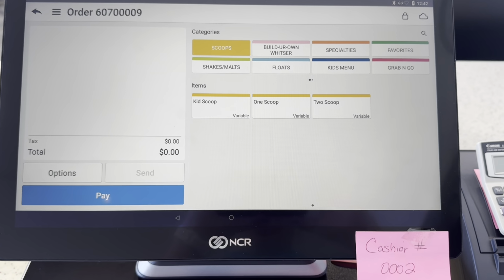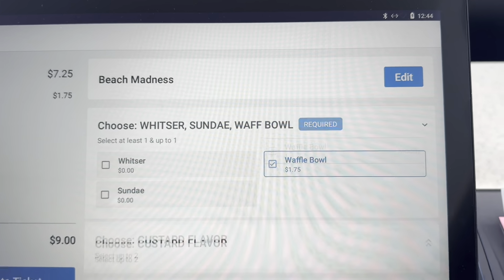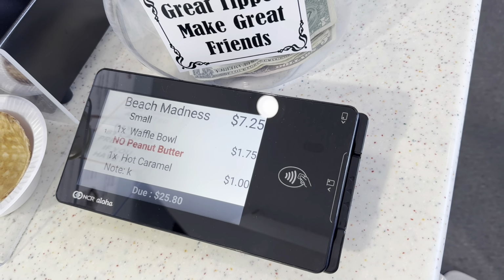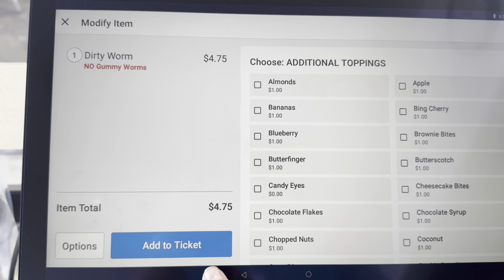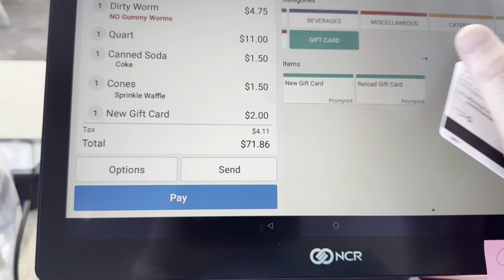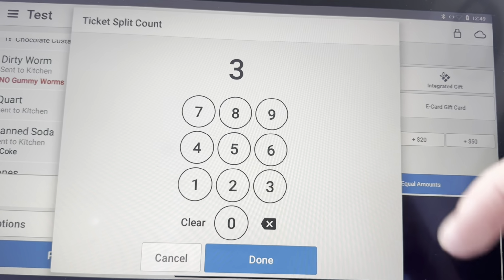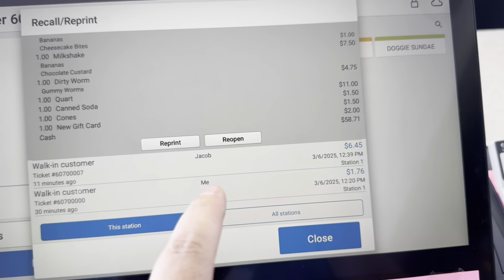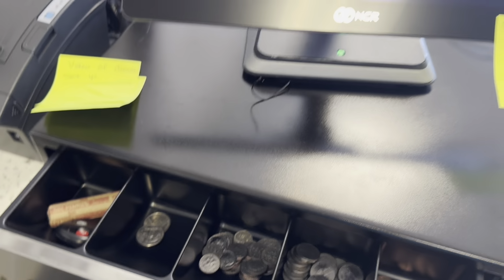New Aloha Cloud Register Training